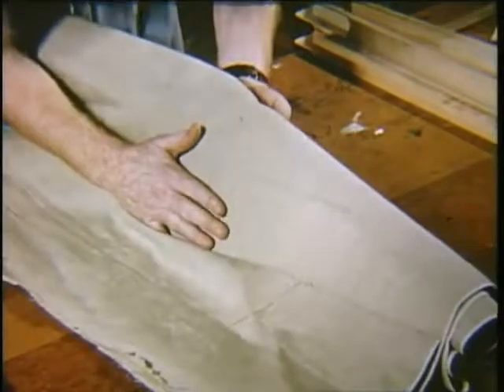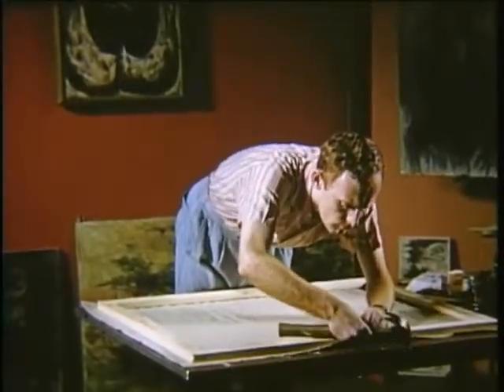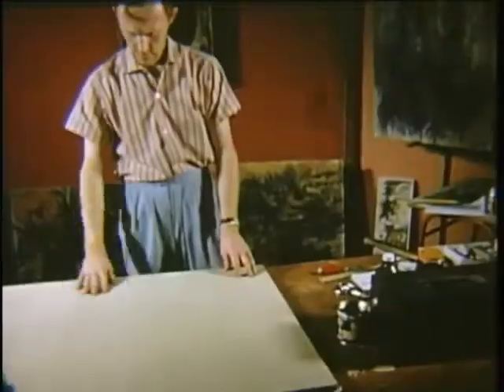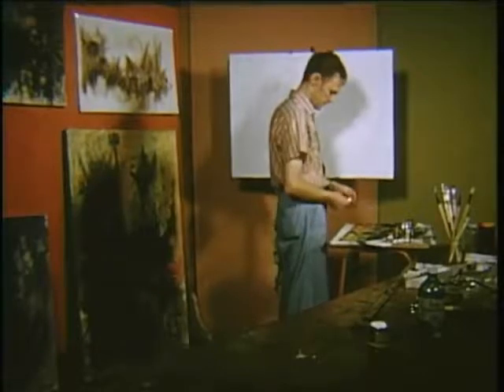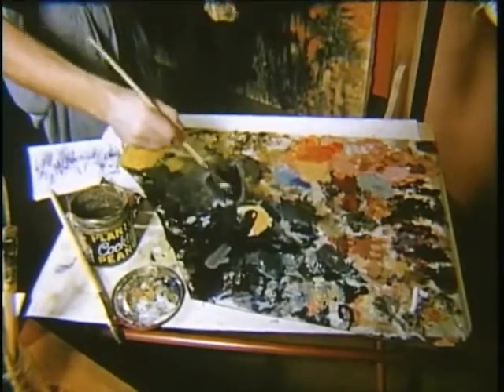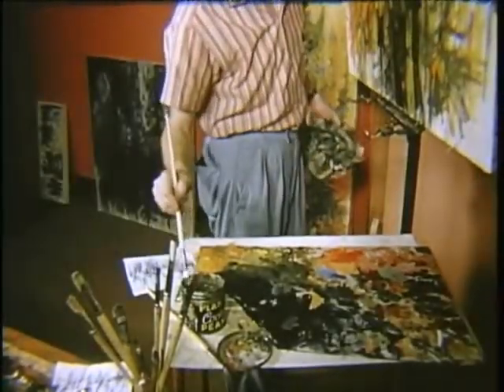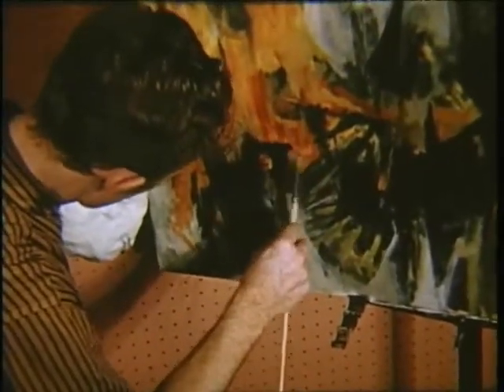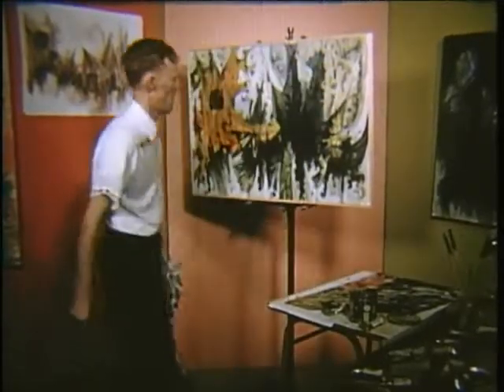John Colt art demonstration, 1958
Depicts artist John Colt, a visiting professor at Ball State Teachers College, creating a painting.